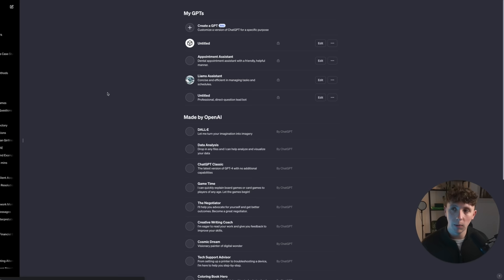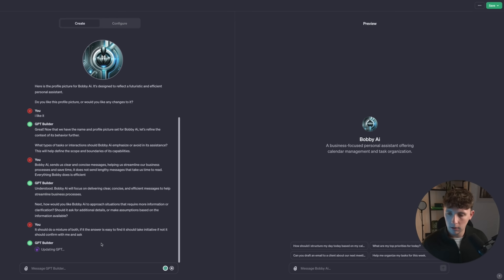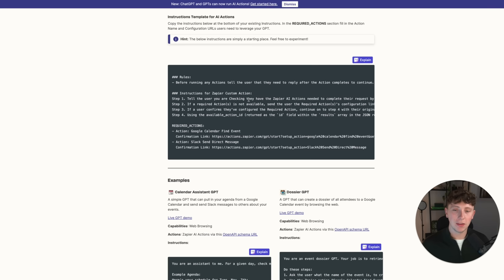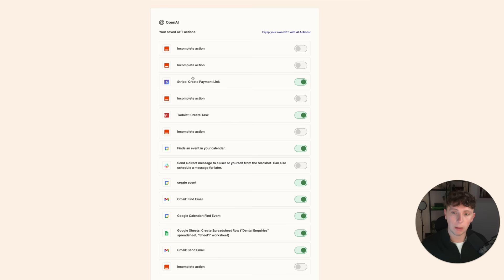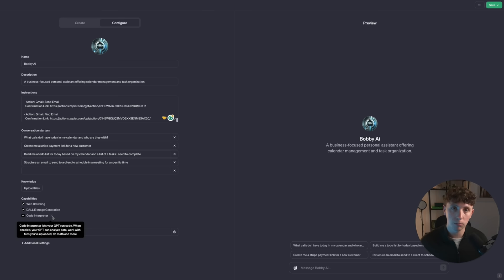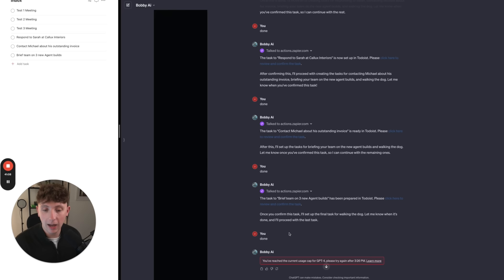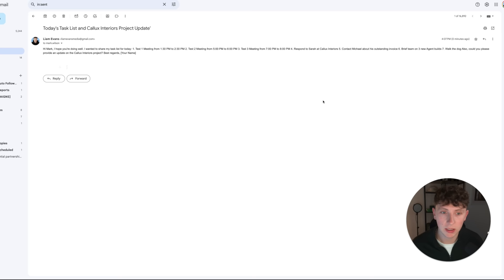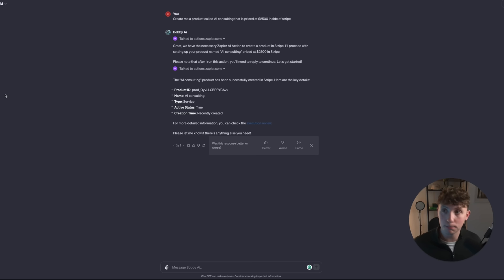Building a Personal Assistant GPT LIVE (With Zapier Actions)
In this live build tutorial of a custom GPT, I go over each step required to integrate Zapier actions into your GPTs as well as showing you the build phase of GPTs.

If you're a service based business owner, generating leads online, looking to scale quickly without hiring new team members, access our FREE AI training